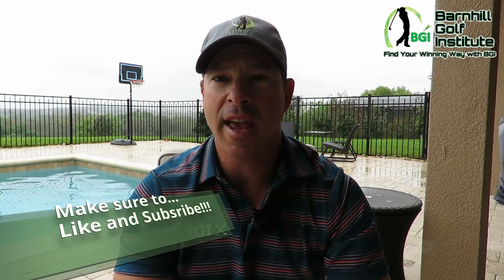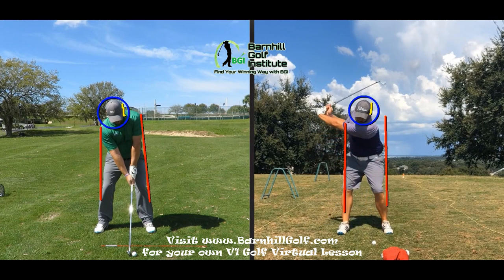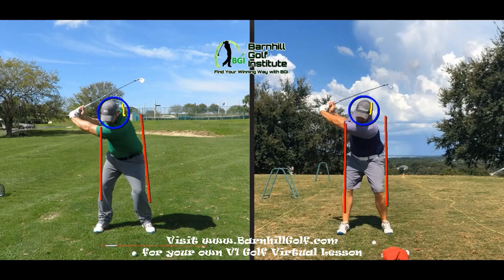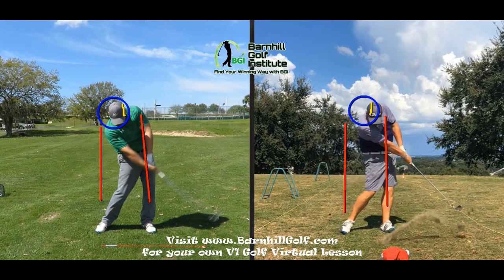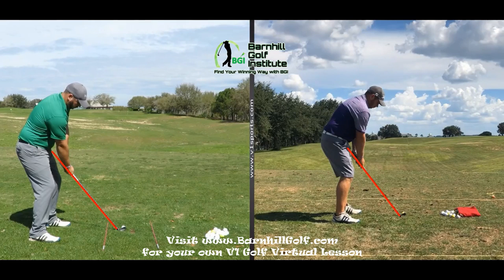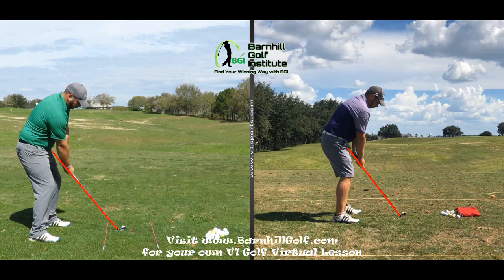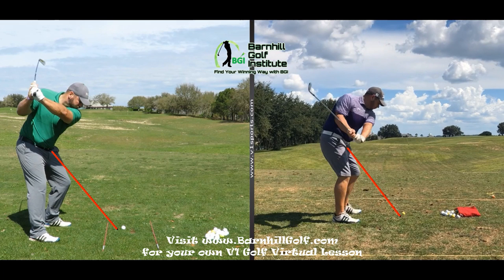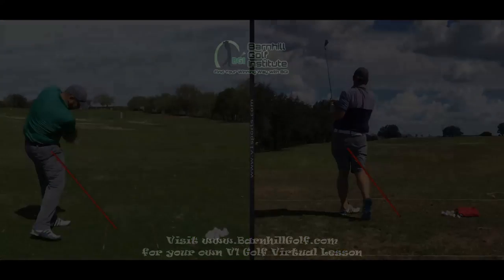BGI Virtual Lesson - Making Improvements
Another Virtual V1 Lesson from Neil Barnhill of BGI.  Kyle's goal is to become a scratch golfer...If he keeps making improvements that goal is a real possibility.